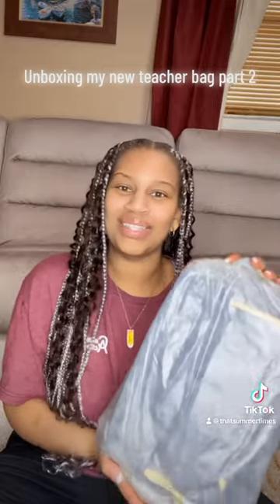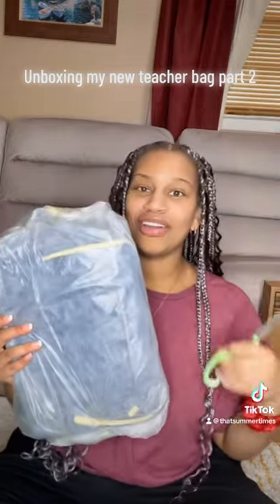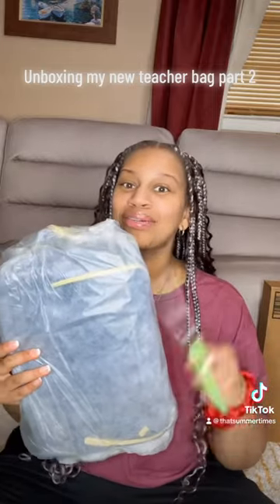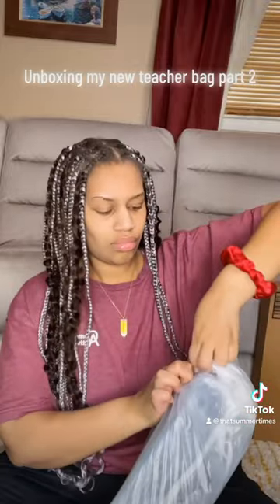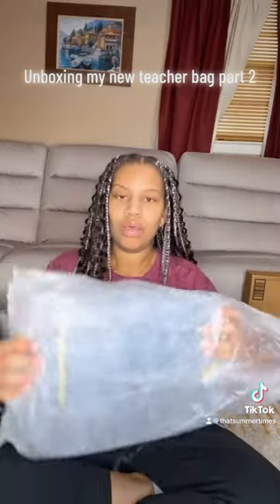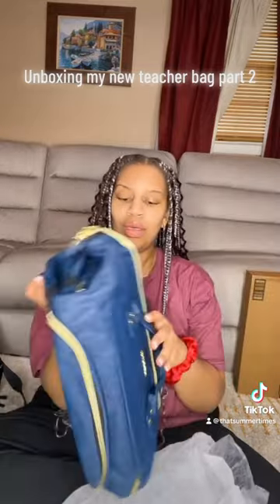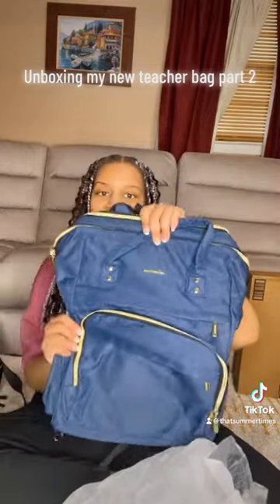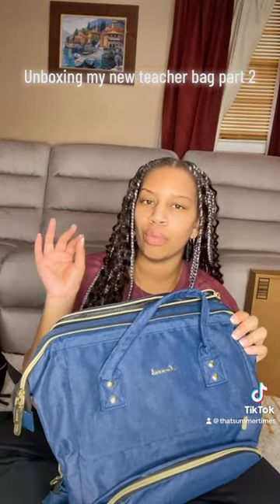Unboxing my new teacher bag with me!